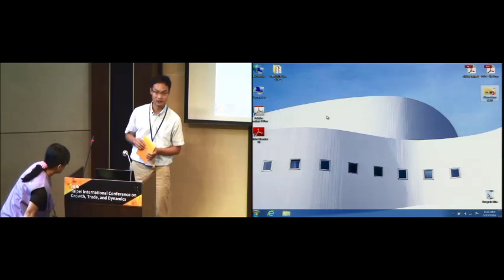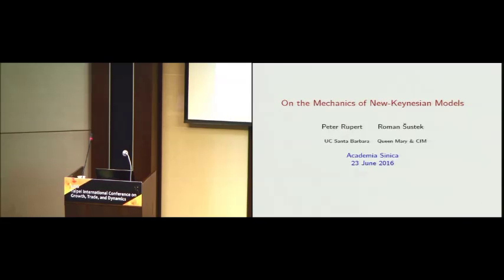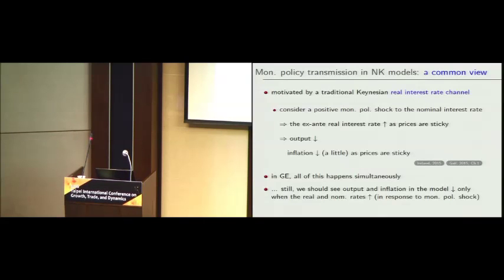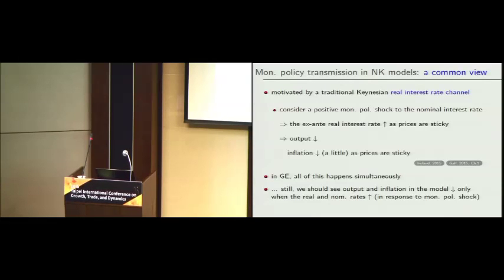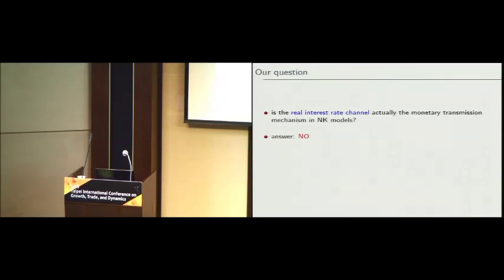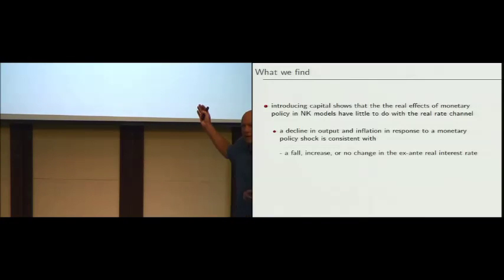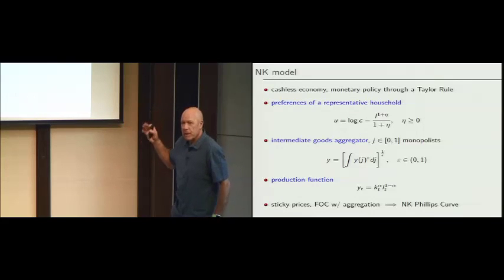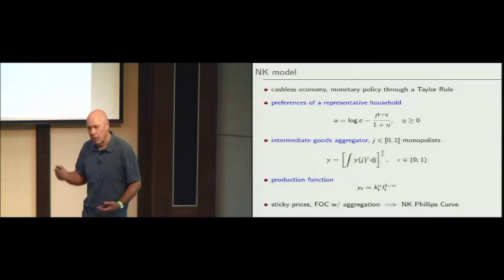GTD 2016 - Academia Sinica: Peter Rupert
2016 Taipei International Conference on Growth, Trade, and Dynamics

Speaker: Peter Rupert (University of California, Santa Barbara)
Title: On the Mechanics of New-Keynesian Models

Delivered at Academia Sinica, Taiwan